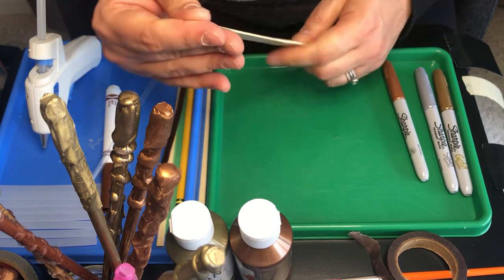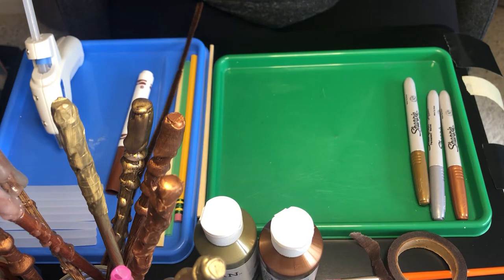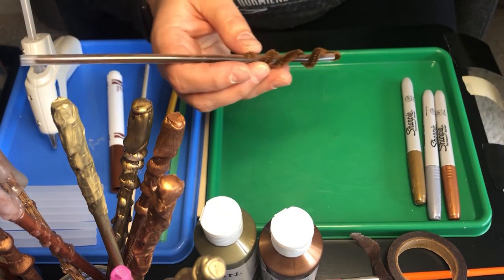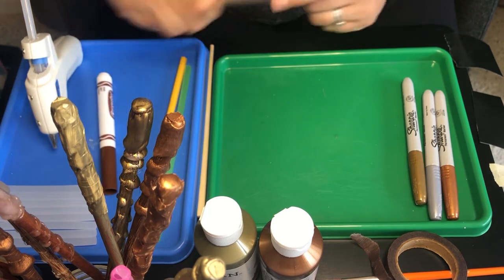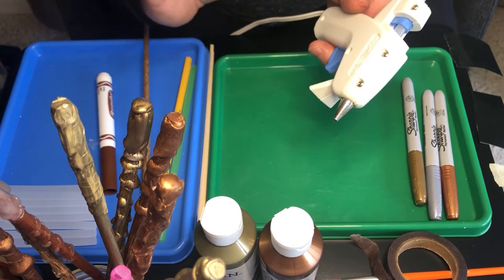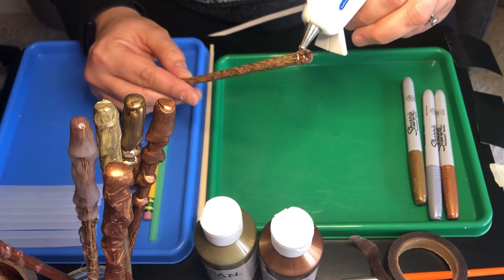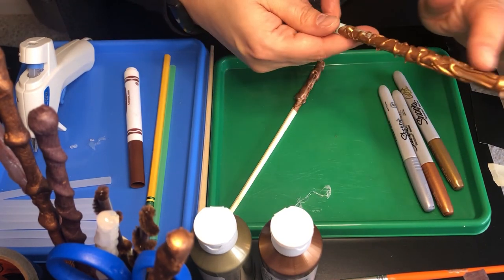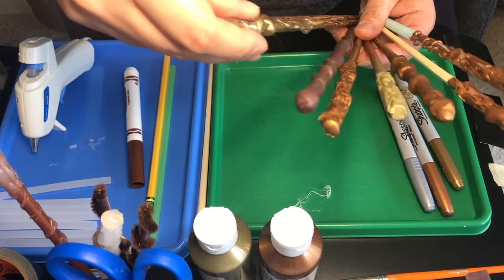Wand Making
Harry Potter Book Week 2021. No need to go to Ollivanders to get your wand! Ms. Ashlee shows you how to make your own wand.